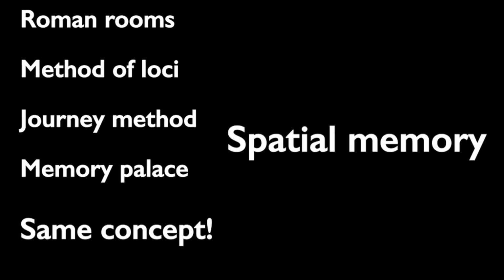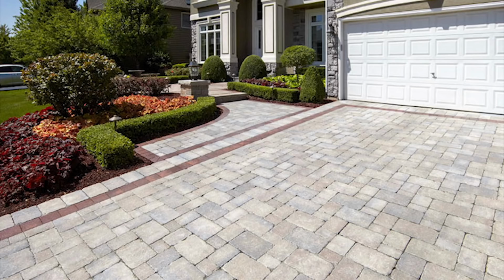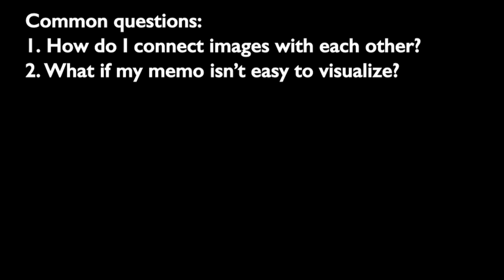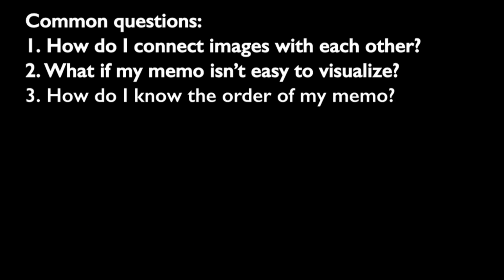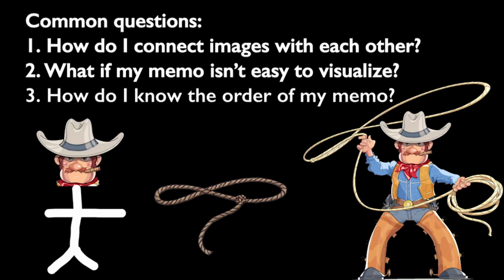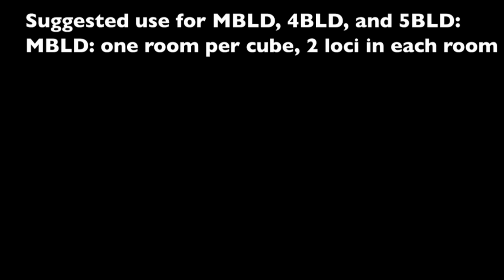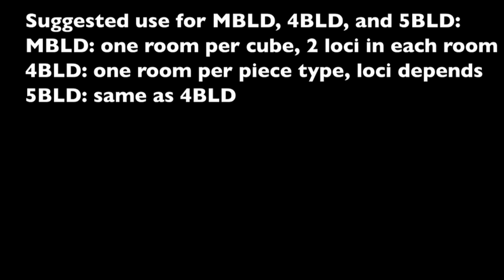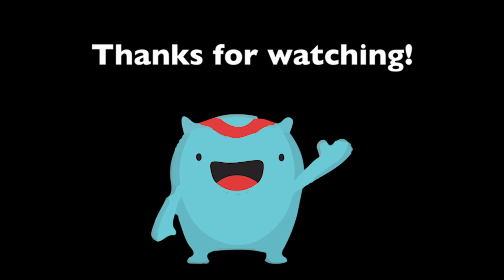How to use Roman Rooms to memorize for Blindsolving (4BLD, 5BLD, and MBLD)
Wondering how you can possible store all that information for 4BLD, 5BLD, and MBLD? Use the Roman Rooms memory technique!

It works for 3BLD too (although it may be a bit slower). I used rooms until I averaged 1:15. I think Tom Nelson still uses rooms for 3BLD.

MBLD tutorial: [coming soon]